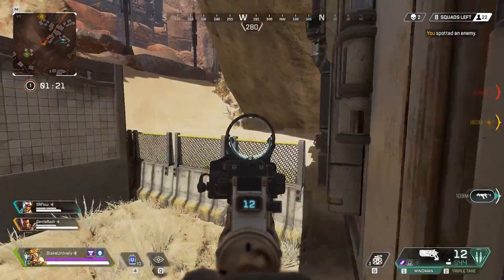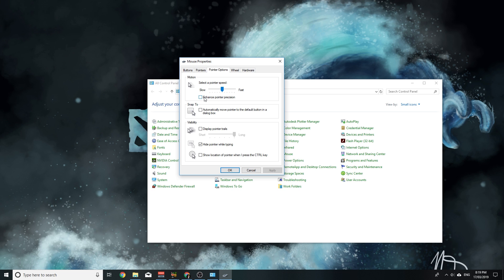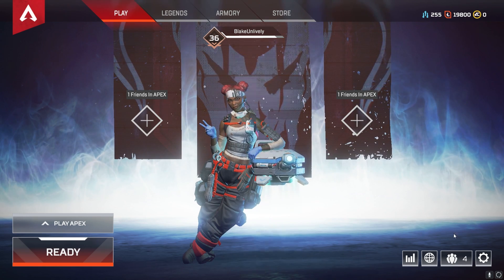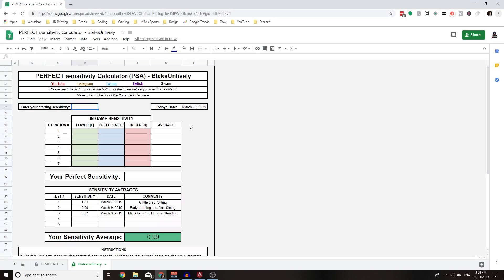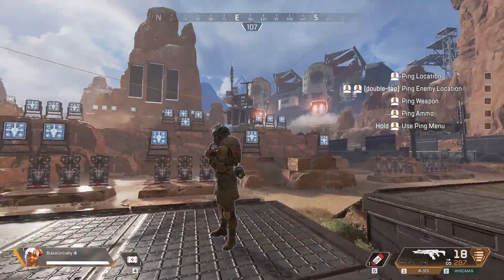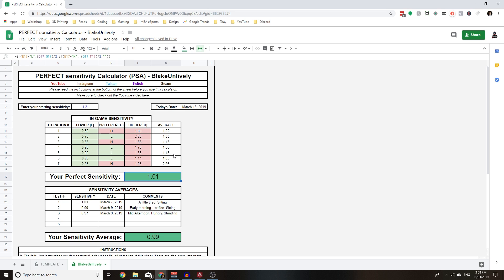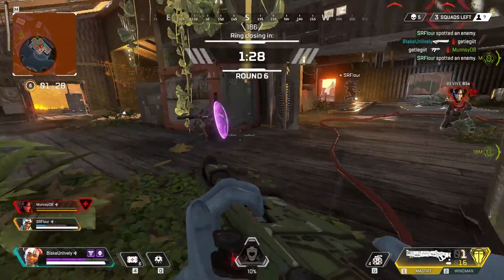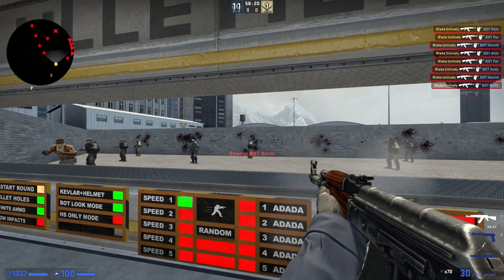How to get the PERFECT Sensitivity in Apex Legends to Improve Aim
This guide will show you exactly how to quickly find the perfect sensitivity for Apex Legends and help you to aim like a pro! I will also show you the mouse settings you need to have for consistently accurate aim every time.

This is the PSA (Perfect Sensitivity Approximation) method originally described by CS1.6 player, Impulsive.

I've just created a tab called "MultiCalc" in the calculator which you can use to calculate your perfect sensitivity. There are 16 calculators in this 1 sheet but it doesn't have the cells for calculating your average. If you want to use it, find a calculator that someone isn't currently using and start using it! The reason I've made this sheet is because once this spreadsheet reaches about 200 tabs, no more will be created, but I still want people to be able to use it. If you wish to have your own tab and average, I suggest you right click on the "TEMPLATE" tab, then select copy to - new spreadsheet. Then you can create your own spreadsheet within your own Google Drive :)

I see a lot of people are using the spreadsheet I made which is amazing! Make sure to rename your tab with your username so that you can find it later - do this by right clicking on the tab at the bottom and then selecting rename. You can also lock the sheet so other people can't edit it - right click the tab at the bottom, select protect sheet and in the panel that opens up on the right, set the permissions so that only you can edit it. Hope this helps some people as well!

CALCULATIONS

Perfect Sensitivity: (Selection (Low or High) + Previous Average) * 0.5

PC SPECS

CPU: Intel i7 7700K
MOBO: Asus STRIX Z270E
GPU: Asus STRIX GeForce GTX 1080 TI
RAM: G.Skill F4-3000C15Q-32GB (4x8GB)
HDD (OS + GAMES): Samsung 960 EVO 250GB
HDD (STORAGE): WD Black 1TB
PSU: Thermaltake 750W Toughpower Gold
CPU Cooler: Corsair H80i v2
CASE: Fractal Design Meshify Black
MOUSE: Logitech G502 Proteus Spectrum
KB: G.Skill KM780
HEADPHONES: HyperX Cloud 2
MIC: Blue Yeti USB
WEBCAM: Logitech C922

 MUSIC

📀 TRACK: Apex
⭐️ AUTHOR: Approaching Nirvana